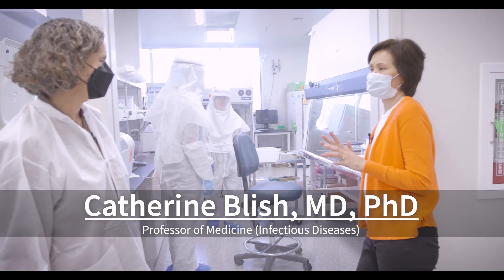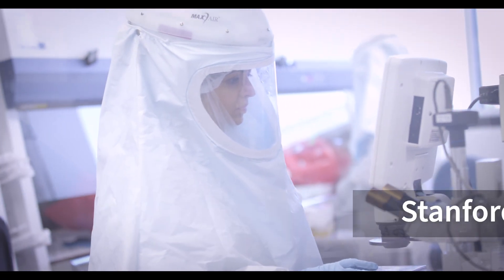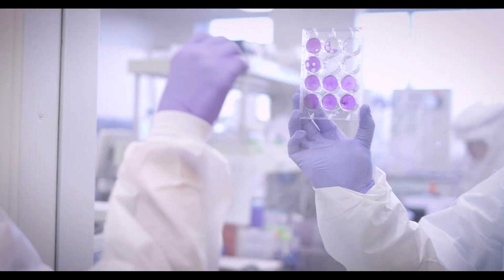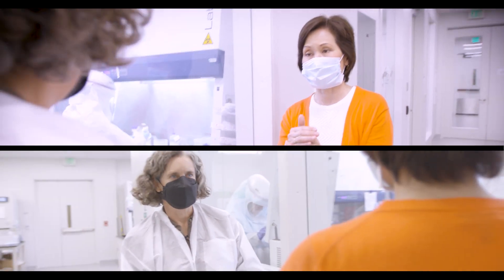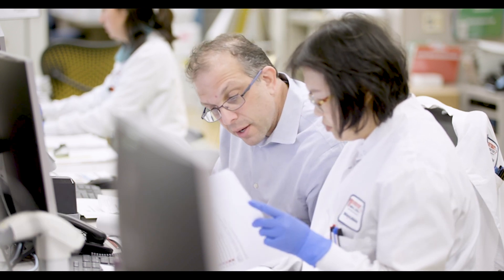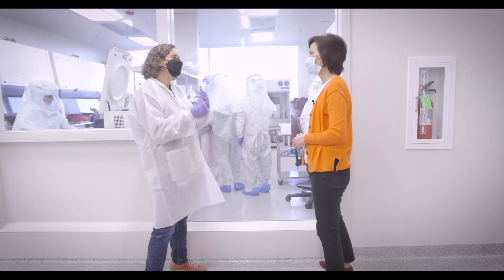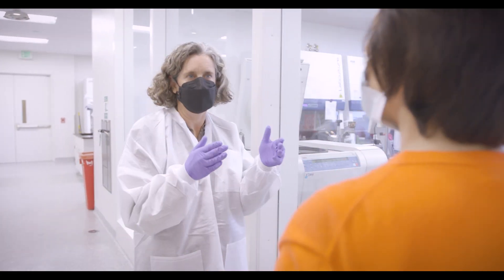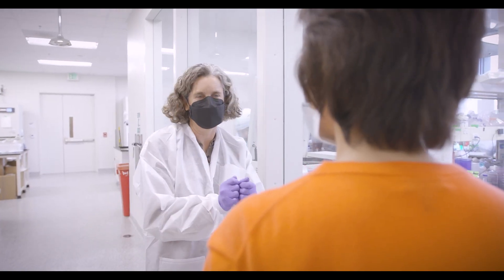Hunting for COVID Variants | 90 Seconds w/ Lisa Kim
Lisa Kim checks in with Catherine Blish, MD, PhD, to discuss the importance of investigating the new variants of COVID-19.

Catherine Blish, MD, PhD is a professor of medicine (infectious diseases). She is also the Associate Dean for Basic and Translational Research at Stanford University School of Medicine.

Lisa Kim is Senior Manager of Media Relations for Stanford Medicine and Stanford Health Care. Lisa has a deep background in journalism, as she is an Emmy Award-winning journalist who has covered stories on both the national and local levels.